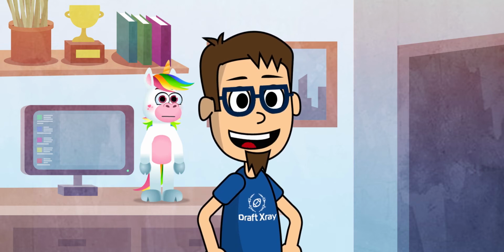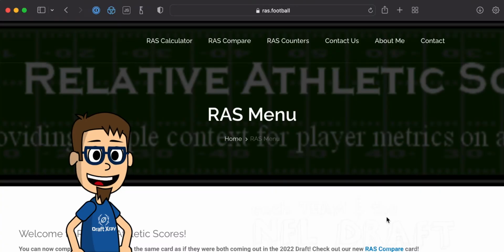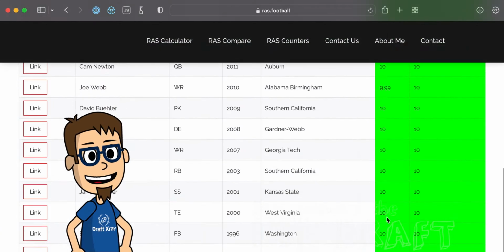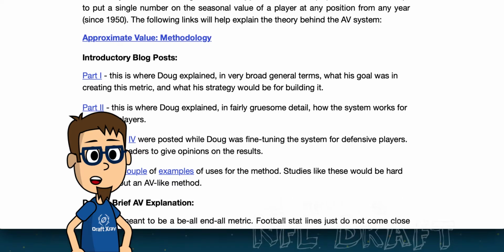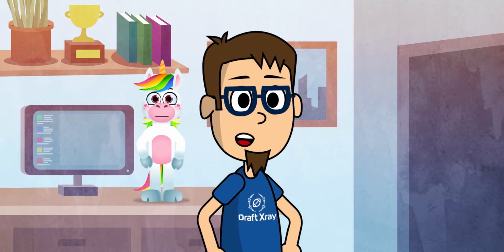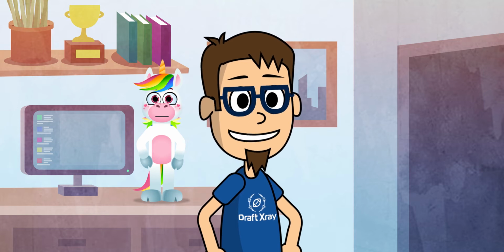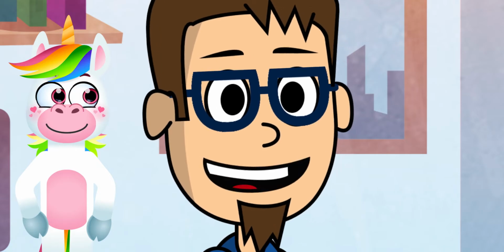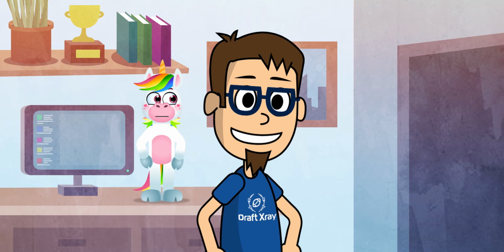Introducing Draft Xray the New NFL Draft Channel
What you can expect from the new Draft Xray channel

Draft Xray is all about the NFL Draft. Draft Xray is going to take a slightly different approach to breakdown every NFL teams draft—current and years past. Draft Xray is also going to take a look at the media covering each team—including the YouTubers, Podcasters, Bloggers, and Twitter ninjas.

In the future I hope to do interviews as part of these deep dives, so if you’re interested in being featured and have a YouTube channel, podcast, website, or heck even a Draft or Team focused Twitter account, get in touch.